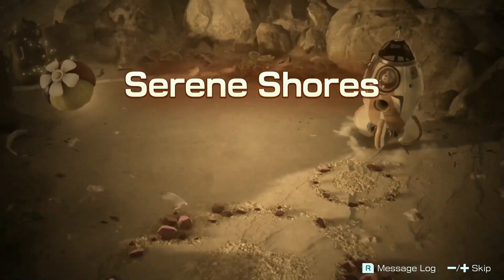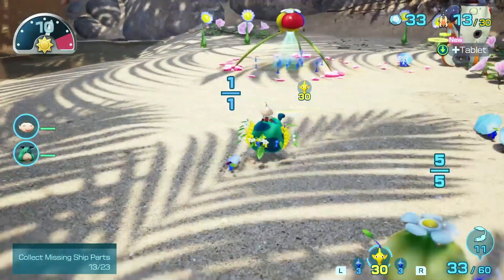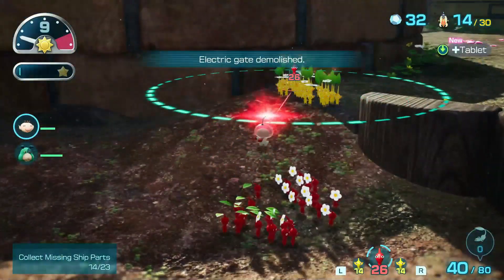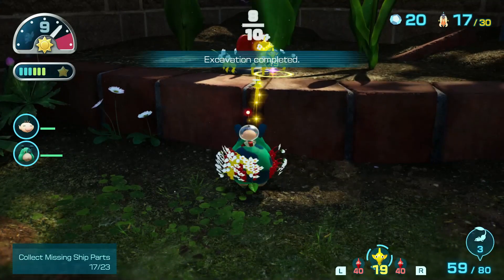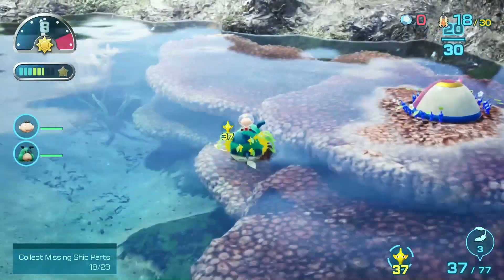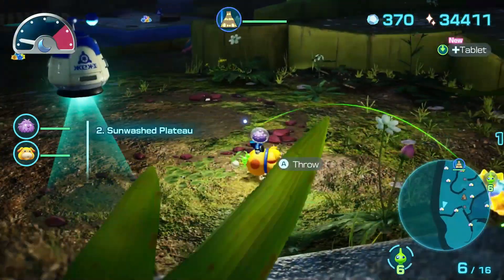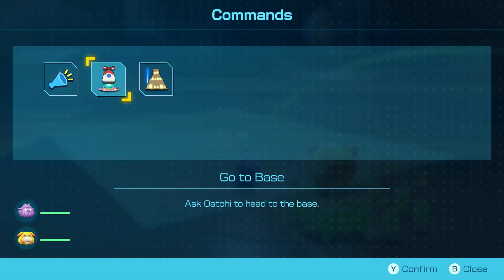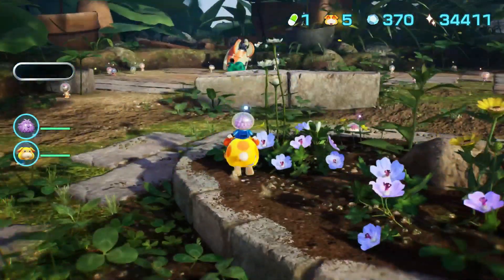Continuing The Tale! | Pikmin 4 | Post Story Ep 3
Olimar has himself landing on a beautiful beach. It would be a great place to rest, but alas he has his ship parts to find. So the adventure continues! He encounters an assortment of creatures. From a fierce clam, a balloon like flying "pufferfish," to a giant Bulblax that tried it's best to camouflage. He finds a great number of his ship parts, and only a few remain now!

And if you like to see pictures of cats and other things.

Timestamp shenanigans:
0:00 Olimar
22:00 Night time expiditions